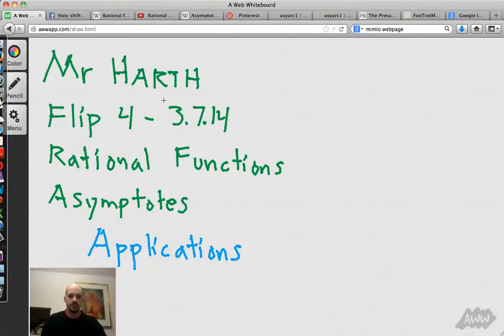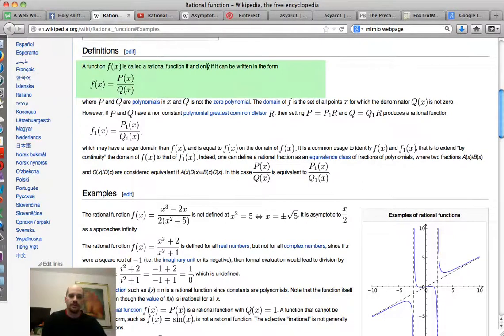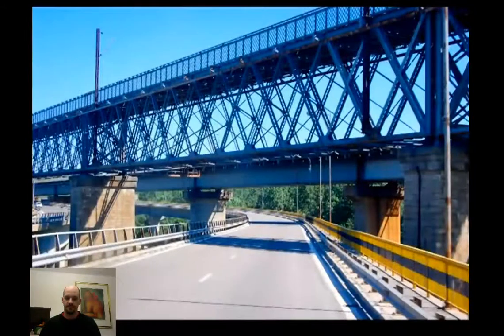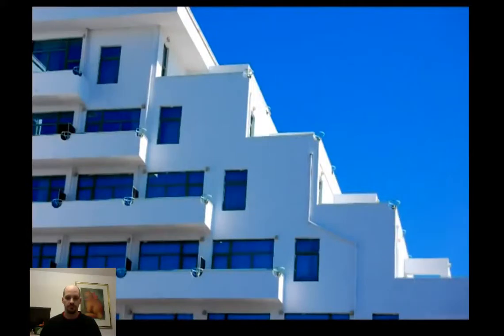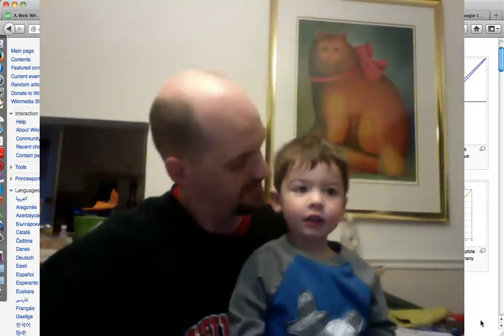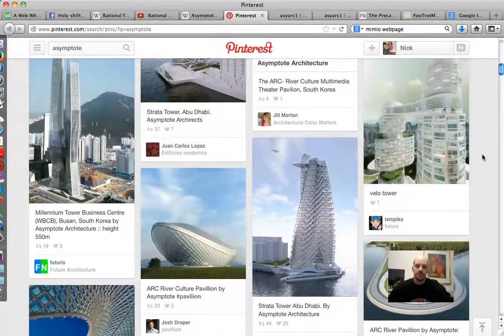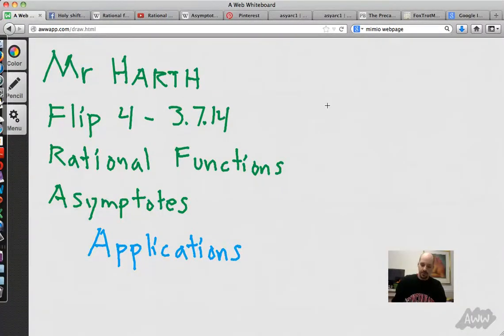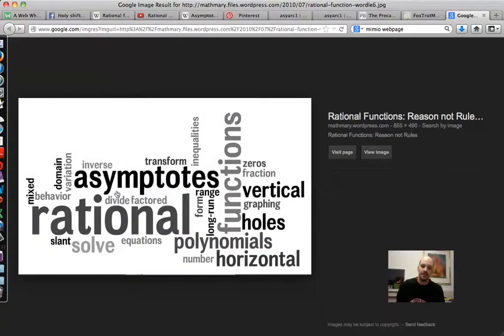Flip #4 Rational & Asymptote Applications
Not just note taking...but application and processing.  How can YOU see these concepts in the real-world and can you get the 2-4 word challenge at the end?